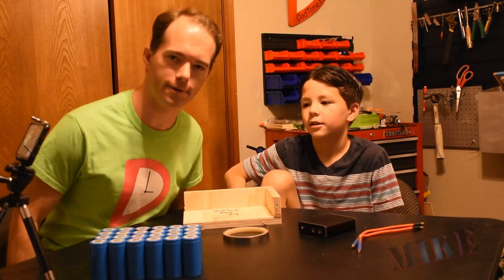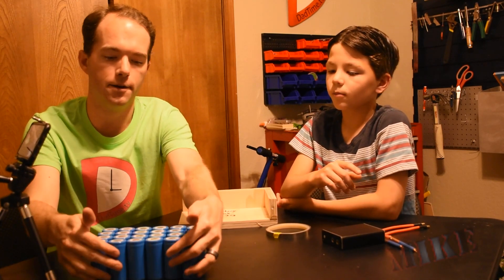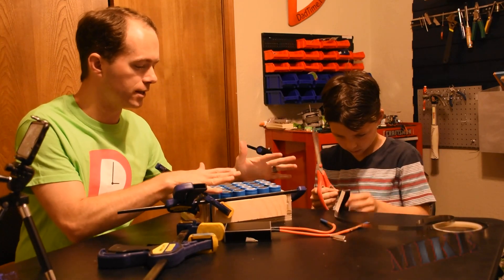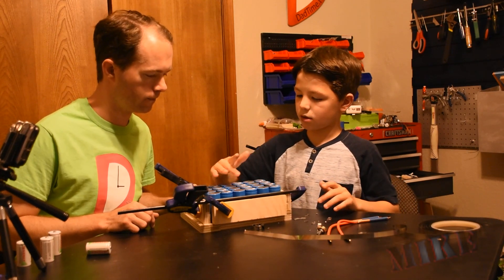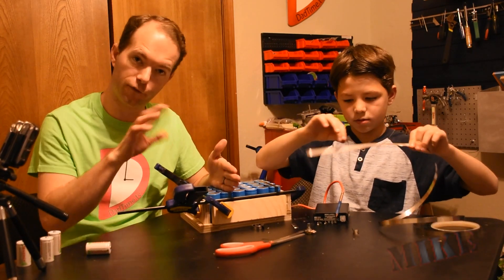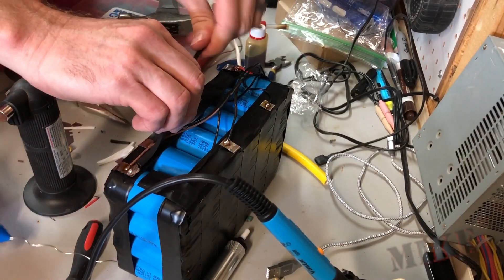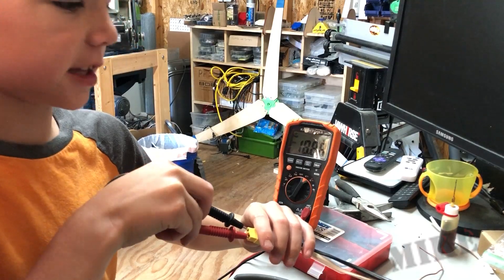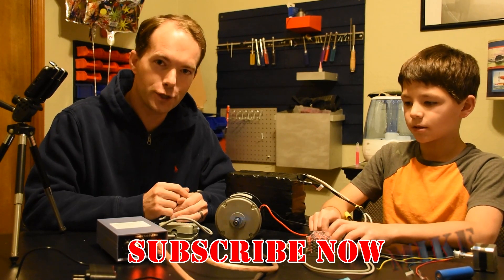Building a Big Battery Pack - Mikes Inventions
Building a Big Battery Pack

In this video, Alex and I build a HUGE 6S4P Lithium Battery Pack from twenty four 32700 cells. It's probably the biggest battery pack we're going to weld together for a long while. We're going to use it for a variety of purposes, and the big one will be featured in a future episode that's hopefully not too far off.
We bought 25 of these 32700 cells from Ebay and used a spot welder from banggood.com. We joined them with 0.2mm bus wire and wired them up so that we have 6 batteries in series for 19.2v. We then cross wired them so we have 4P, for a total capacity of 24,000 mAh at 19.2v. Check it out!